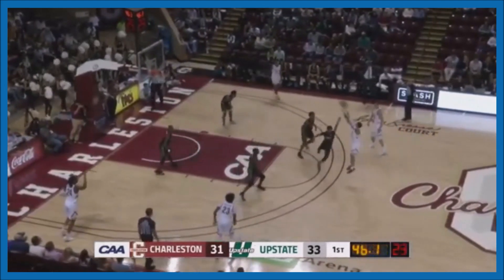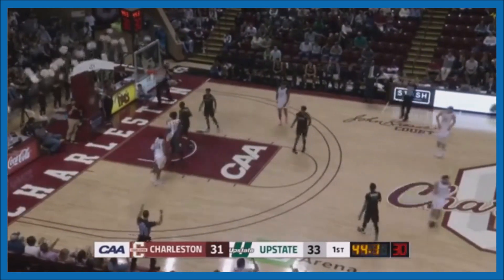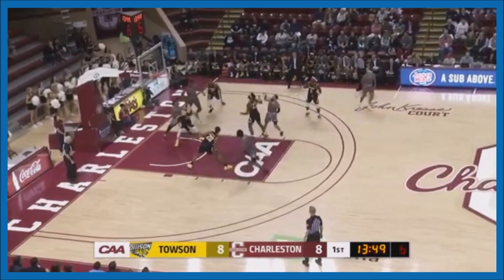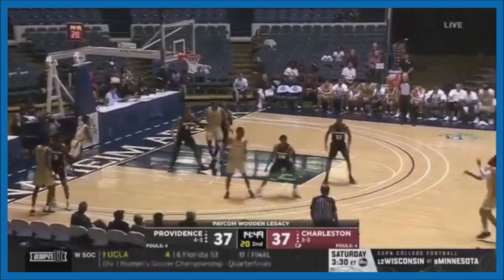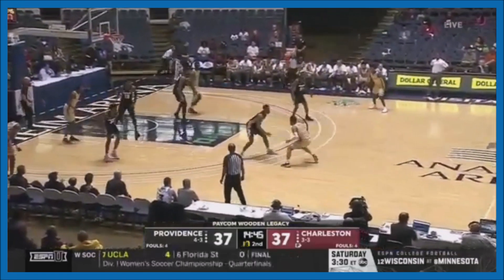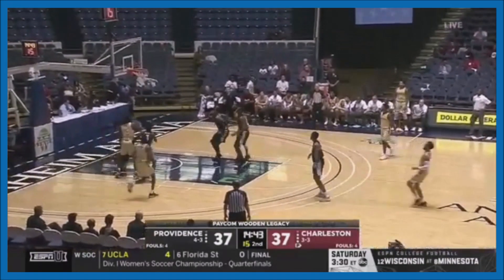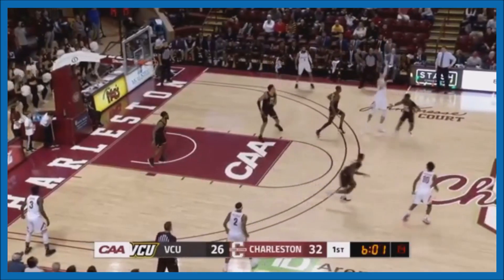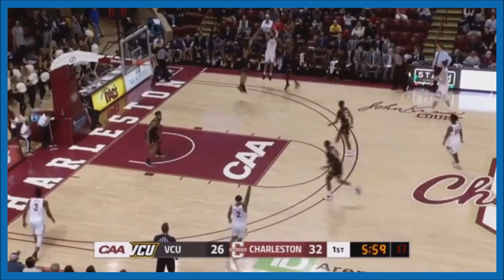PHILADELPHIA 76ERS: Grant Riller ᴴᴰ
BREAKING NEWS || PHILADELPHIA 76ERS || GRANT RILLER HIGHLIGHTS
7 CAREER GAMES
2.6 POINTS PER GAME
0.1 REBOUNDS PER GAME
0.4 ASSISTS PER GAME